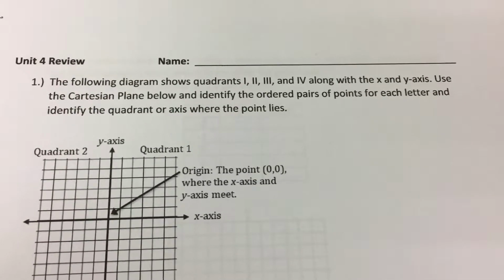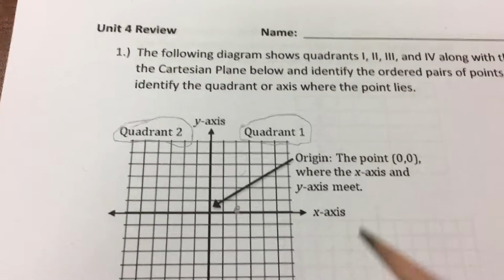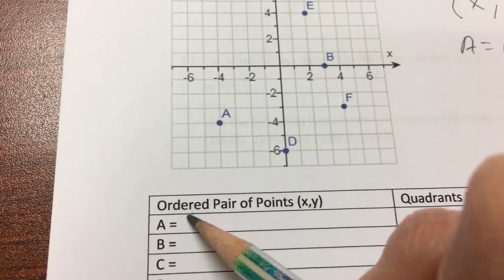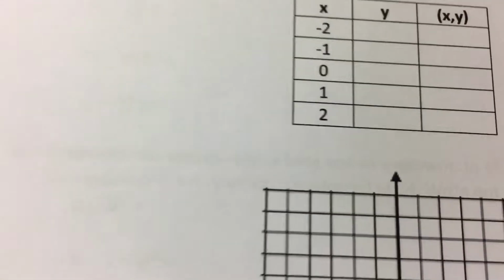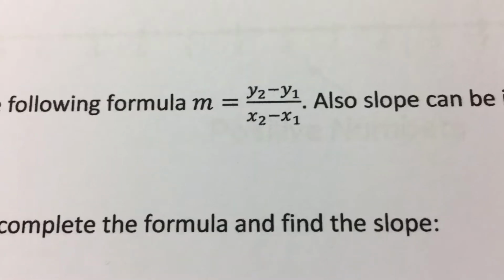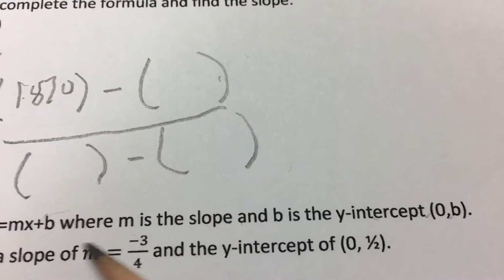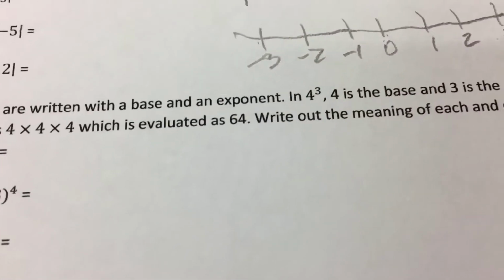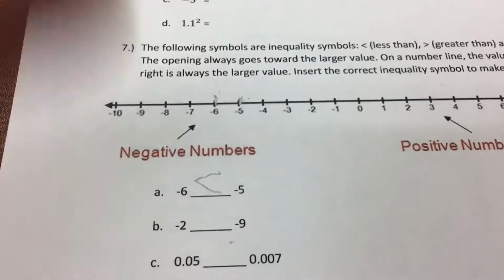Math 0530: Unit 4 Review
Review of quadrants, plotting points, finding slope and linear equations. Also discusses absolute value and exponents.